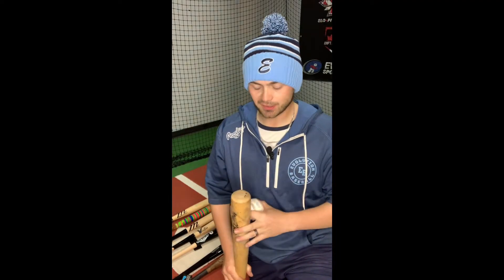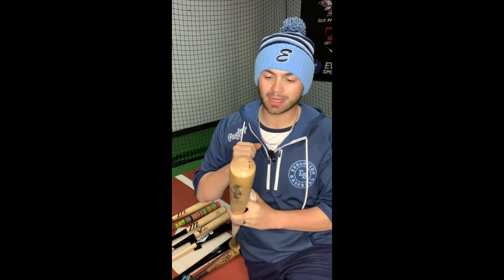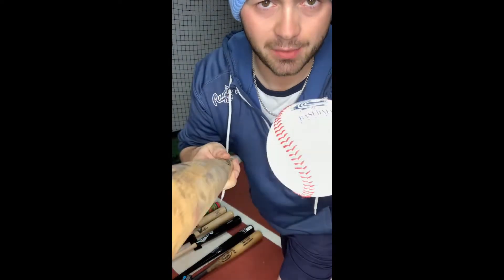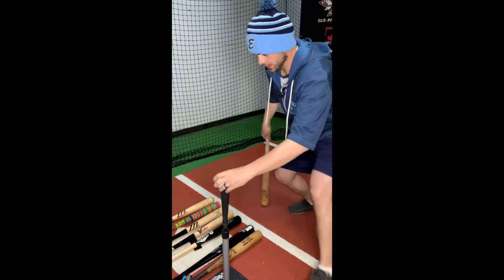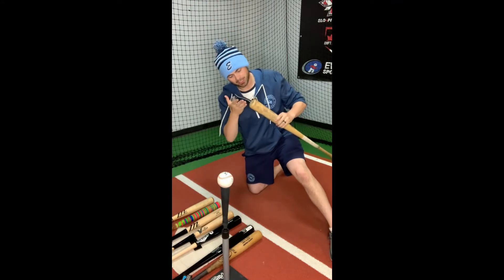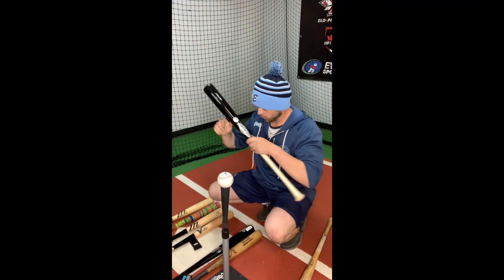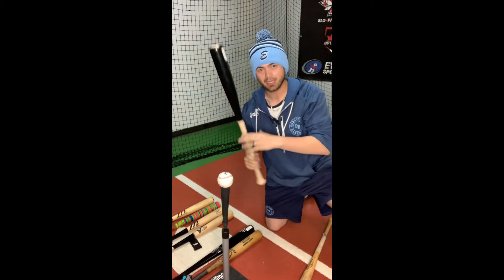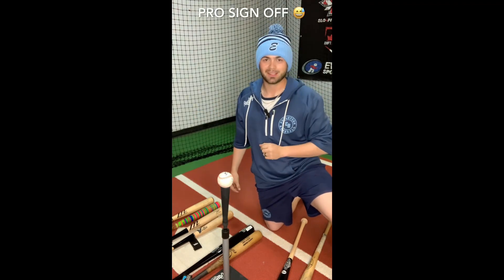How to Swing A Wood Bat? Label up? Label back? Get more out of your wood bats!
Let Evolution Sports Excellence Be Your One Stop Shop For Information, Gear, Laughs, & Much More! See You Soon.

Evolution Sports Excellence
5205 50th Ave #4, Leduc, AB T9E 6T2